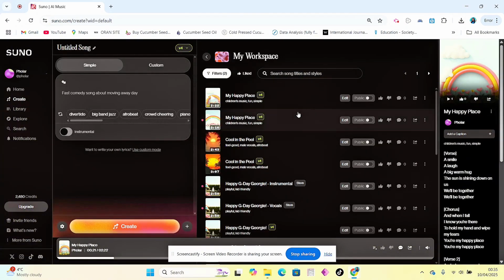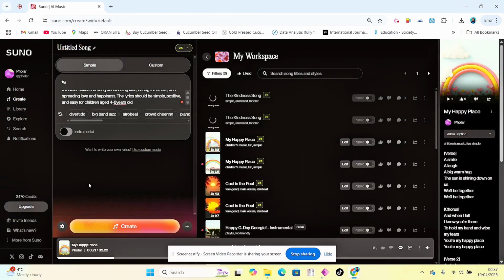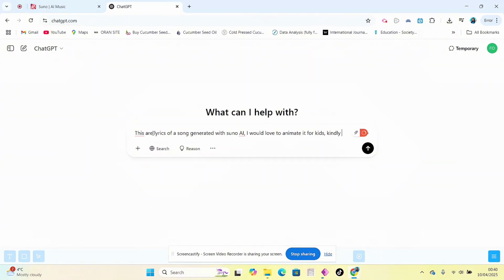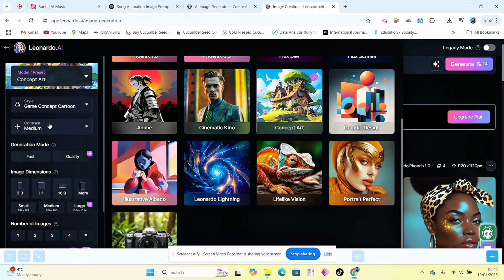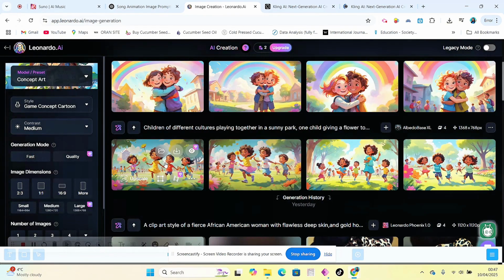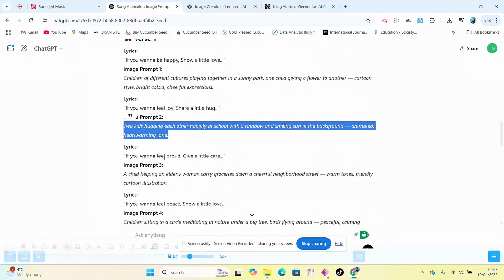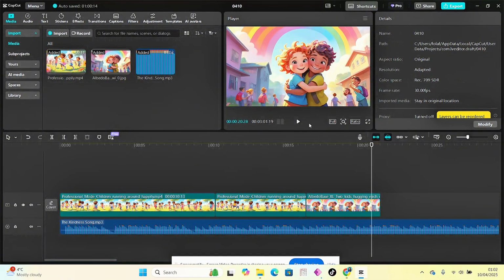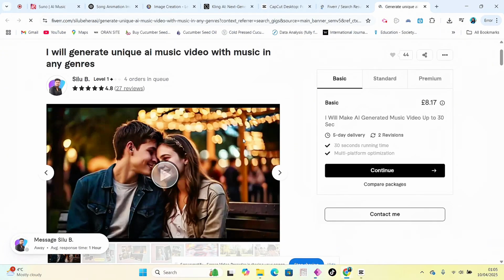Make Passive Income with AI Kids Songs | Full Tutorial + Monetization Tips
🚀 Learn how to generate kids' songs using AI and bring them to life with colorful animations! With AI, you don’t need to be a songwriter or animator! In this video, I will walk you through  how to use AI tools to create catchy songs for kids, add animations,  how to upload, promote, and monetize these songs on platforms like YouTube, Spotify, and more.

💰 Your next big passive income idea is just one song away!